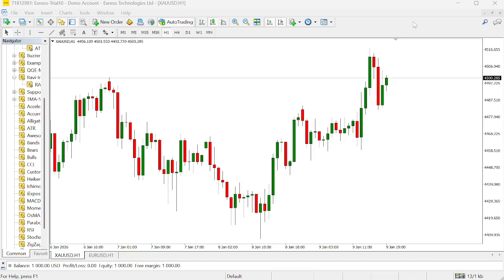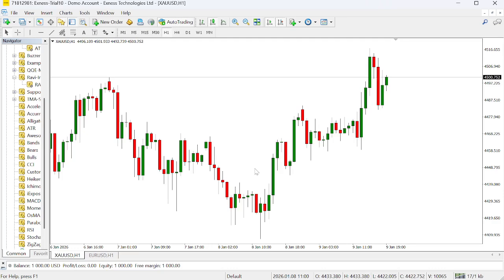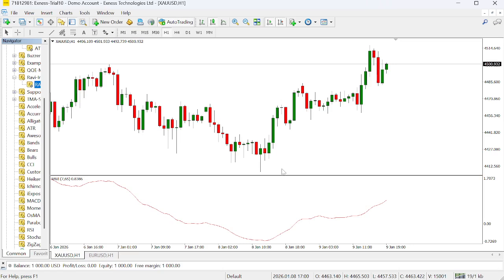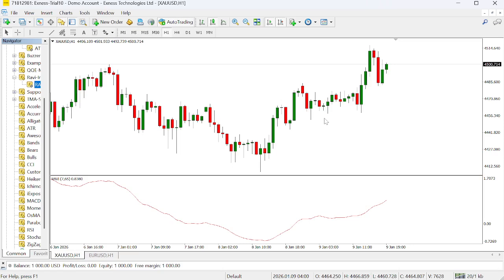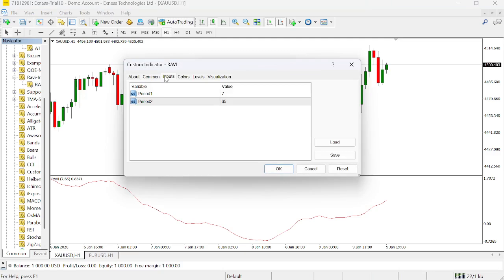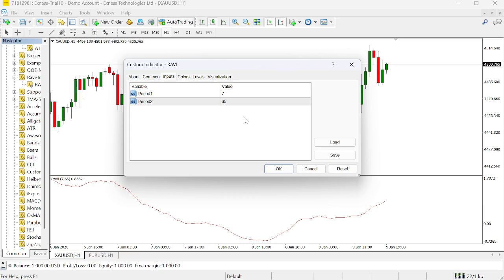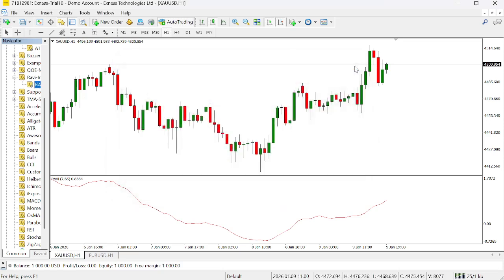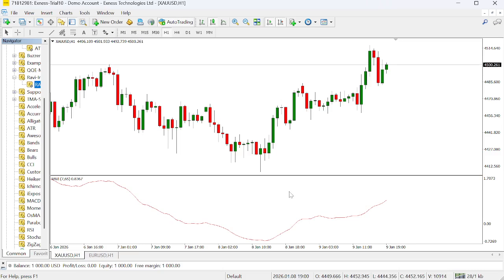Ravi Indicator for MT4 & MT5 - Percentage Based Momentum Filter For Trend Versus Range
Discover a smarter way to filter the market with the Ravi Indicator for MT4 & MT5, a powerful percentage-based momentum tool designed to clearly distinguish trending markets from ranging conditions. If you’ve ever struggled with false signals during sideways price action, this indicator is built to help you stay on the right side of the market.

The Ravi Indicator works by measuring momentum strength using percentage calculations, making it easier to confirm when a trend is strong enough to trade—or when it’s best to stay out. It’s an excellent companion for trend-following strategies, breakout systems, and momentum-based trading approaches.